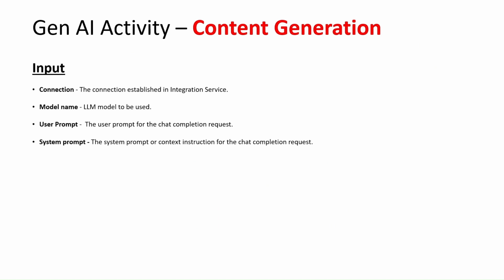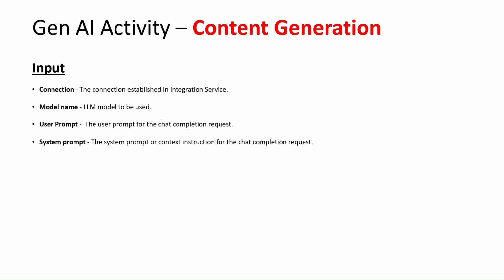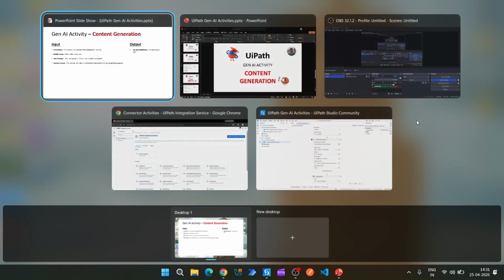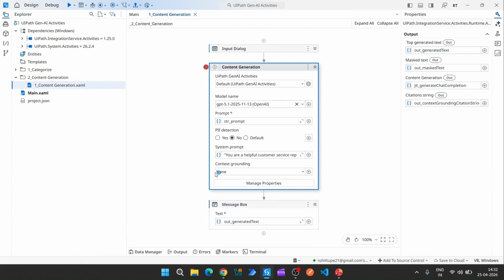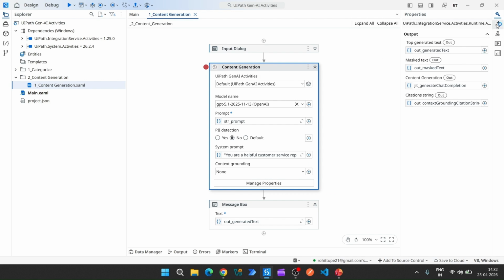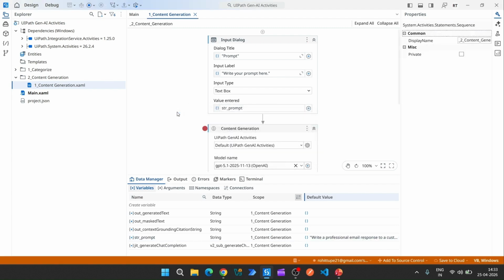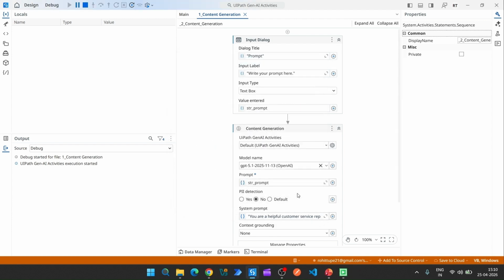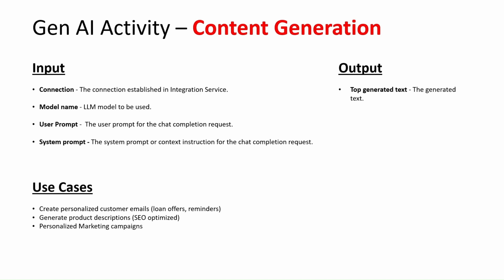2 - UiPath GEN AI Activity : Content Generation Activity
In this video, we will explore how to use the Content Generation Activity from the UiPath GenAI Activities package using the Integration Service connector.

If you are watching this for the first time, here is a video on how to set up Automation Cloud and UiPath Studio for the first time on your machine